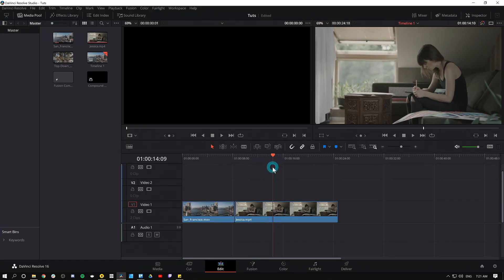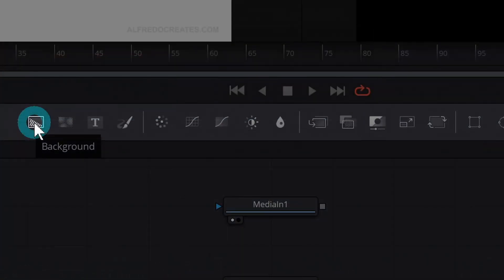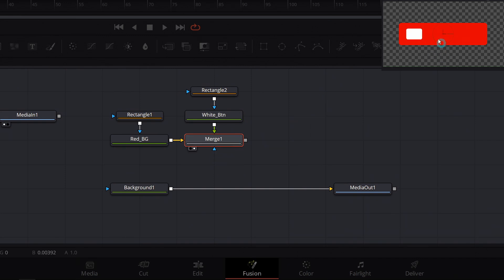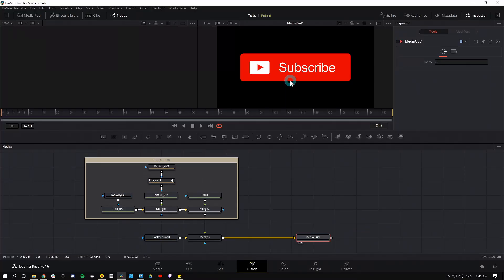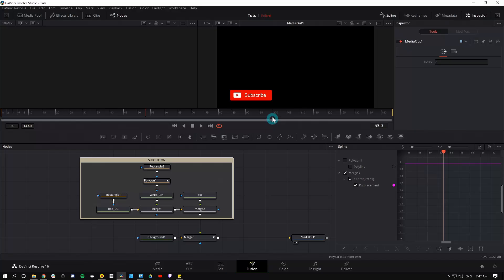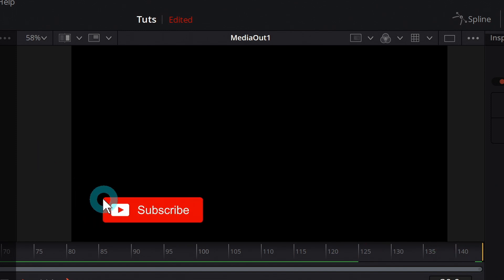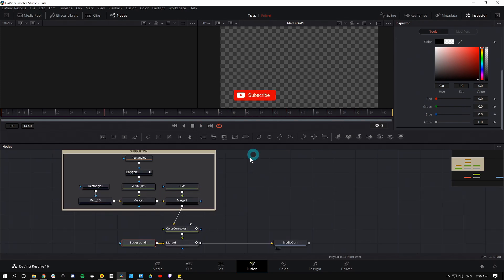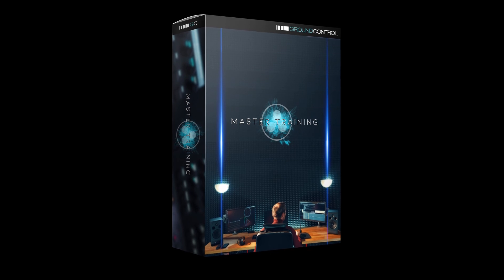Easy Subscribe Button Graphics in Fusion - DaVinci Resolve Tutorial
Here's a little guide on how to make some really cool Youtube sub button graphics in Fusion and save them out as a title so you can re-use in any project!  You can also just download the titles below!  You can use this same technique for lower thirds, CTAs, end screens, and anything else you want to reuse!

Install Titles here:
WINDOWS: C:\Program Files\Blackmagic Design\DaVinci Resolve\Fusion\Templates\Edit\Titles

OSX: ~/Library/Application Support/Blackmagic Design/DaVinci Resolve/Fusion/Templates/Edit/Titles